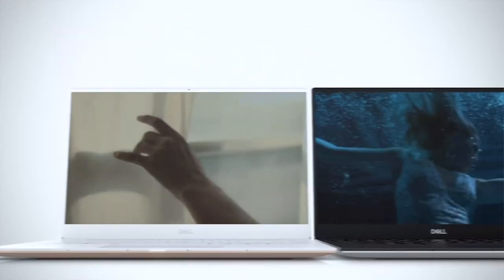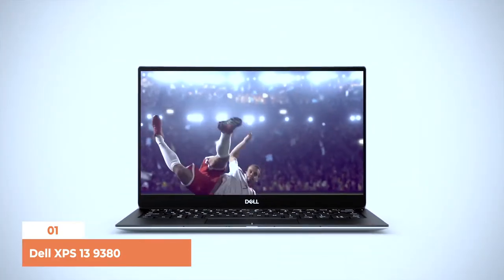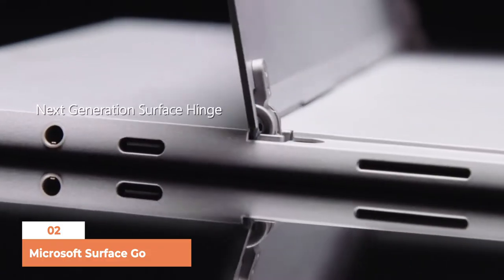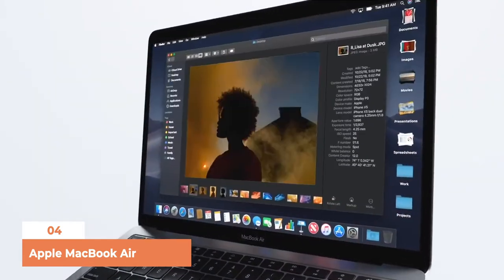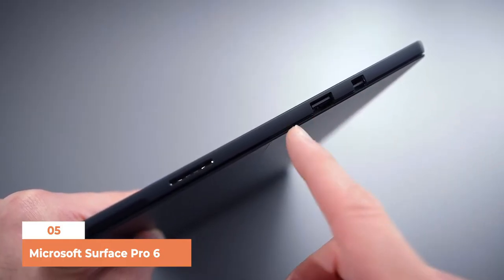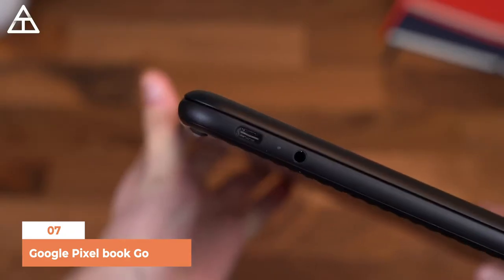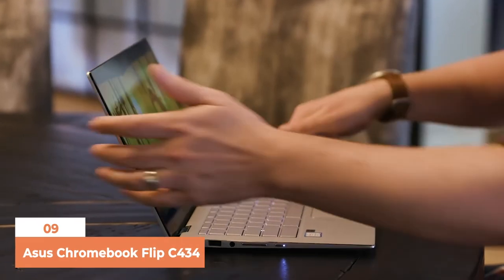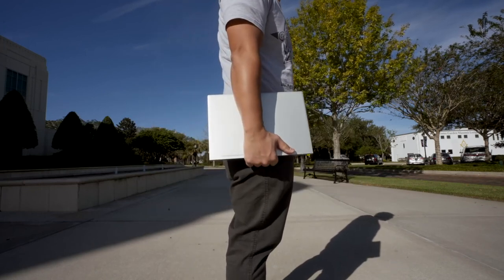Best Laptop Collection for Students to Make Studies Easier & Convenient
Watch the video till the end because it is something that you should not miss out on.

2. Microsoft Surface Go

3. HP Envy 13

4. Apple MacBook Air

5. Microsoft Surface Pro 6

6. Dell Inspiron Chromebook 11 2-in-1

7. Google Pixel book Go

8. Lenovo Yoga 730

9. Asus Chromebook Flip C434

10. Huawei Matebook 13